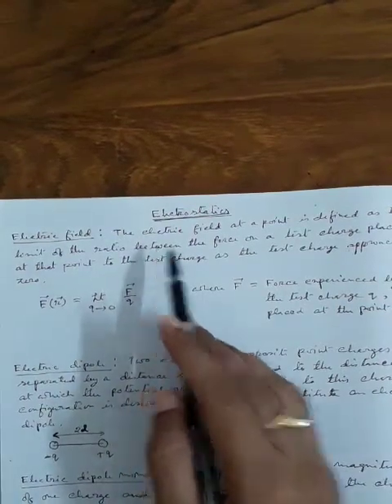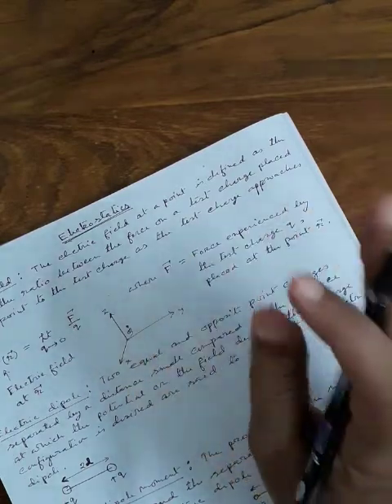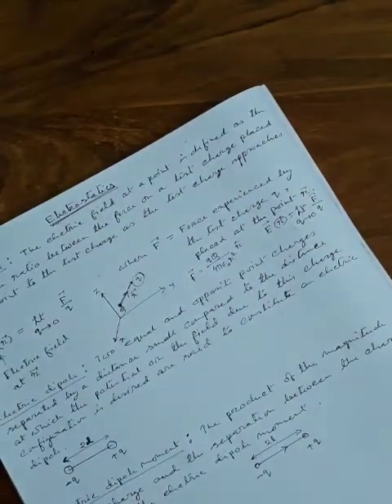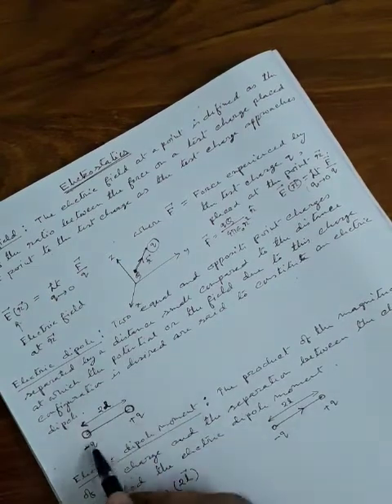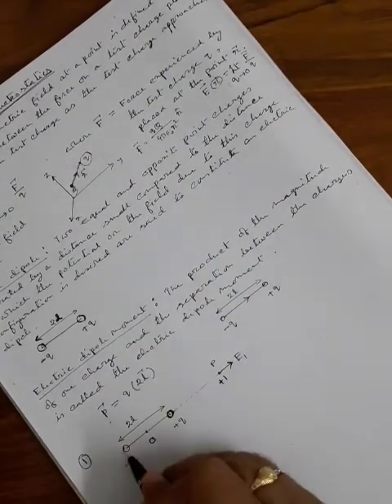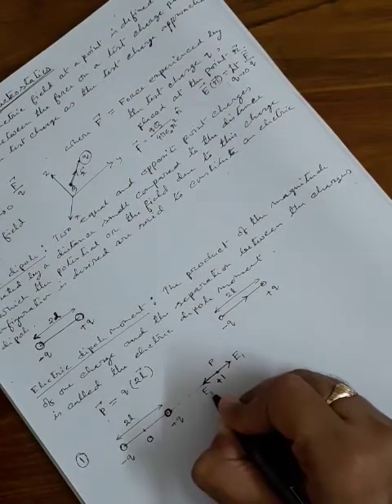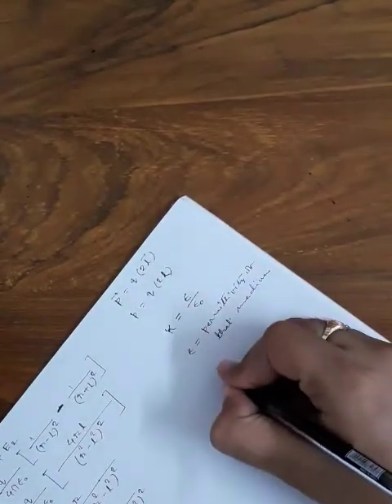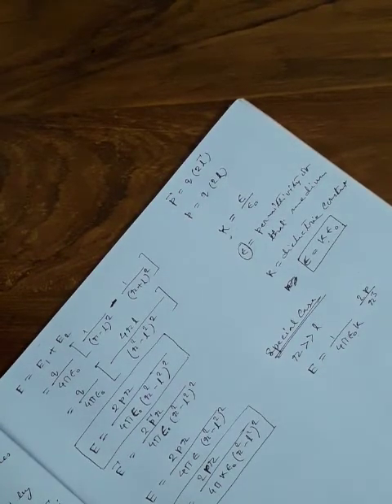Electrostatics for class XII students (Part 2)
Electric field, electric dipole, electric dipole moment and electric field due to dipole